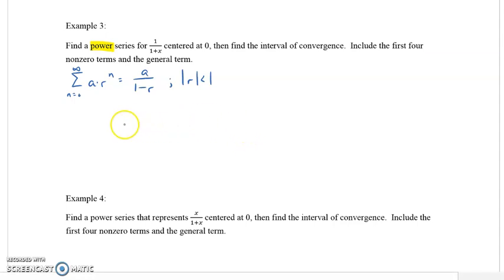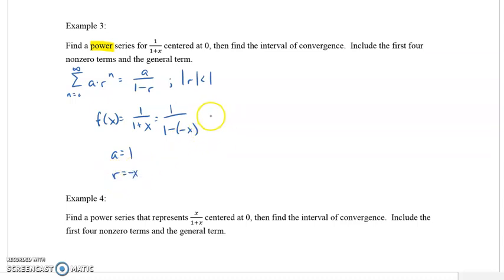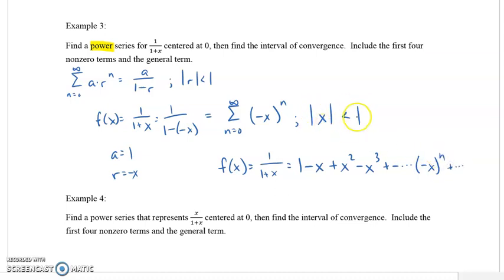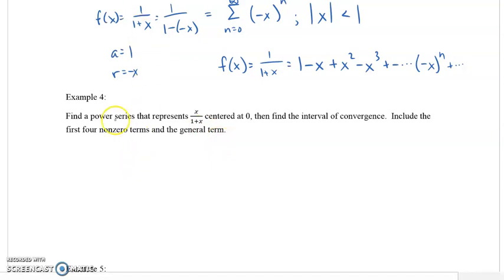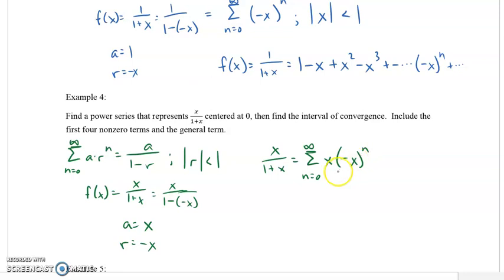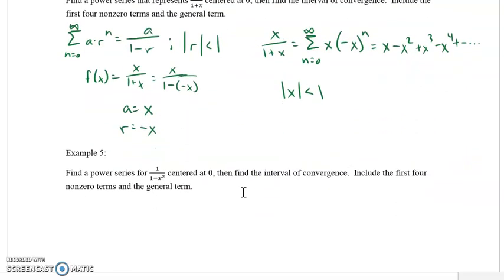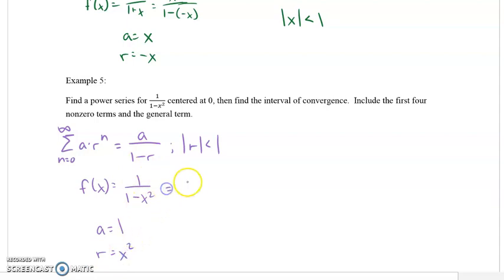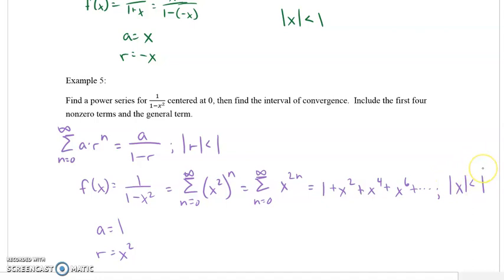AP Calculus BC 9 9 Notes Ex 3, 4, 5